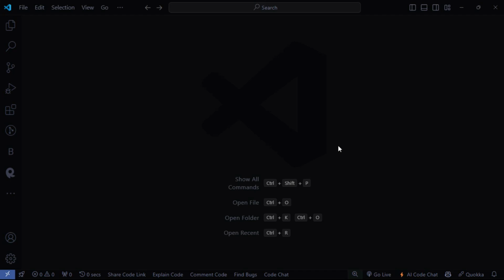React Crash Course - Introduction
In this chapter, you'll understand what ReactJs is and why we need it.